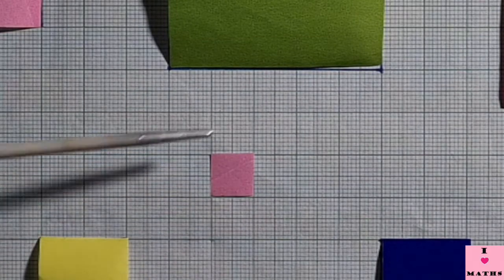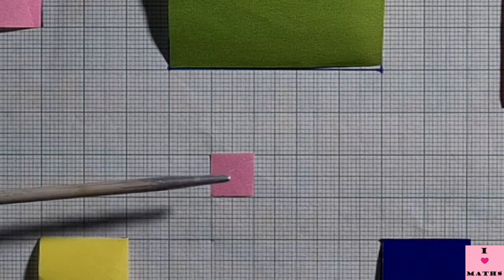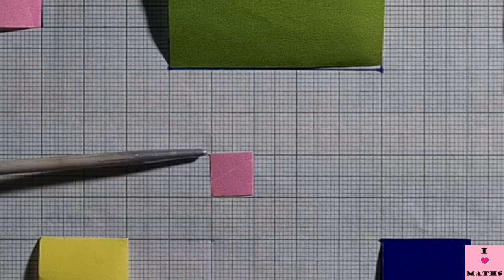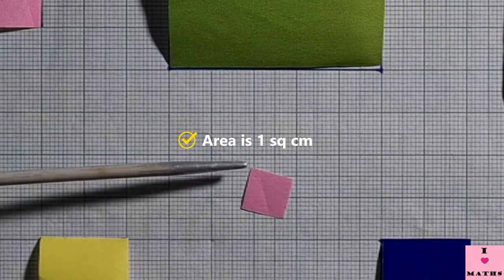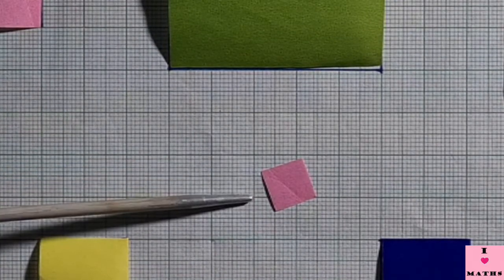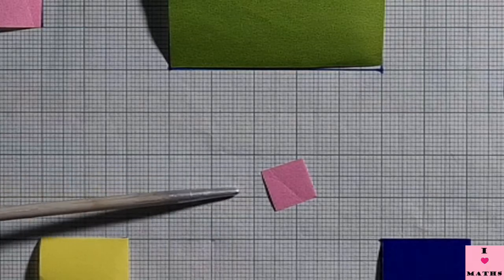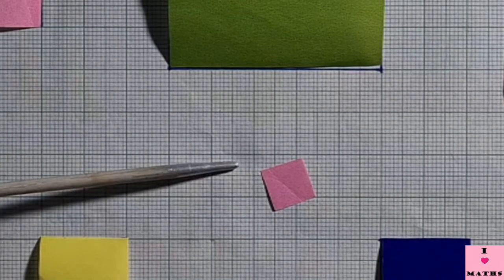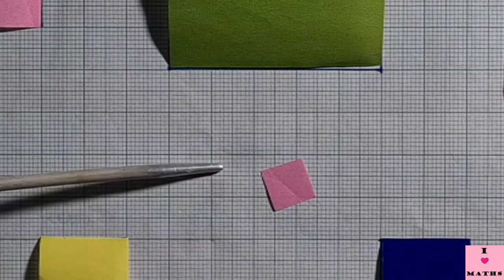Maths Class 5 Lesson 3 Lecture 1 How Many Squares CBSE Math Magic Monica Chadha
This video covers Maths Class 5 Lesson 3 Lecture 1 How Many Squares from CBSE book Math Magic